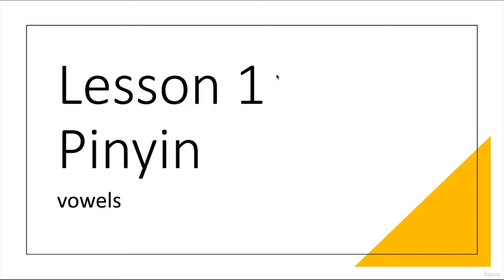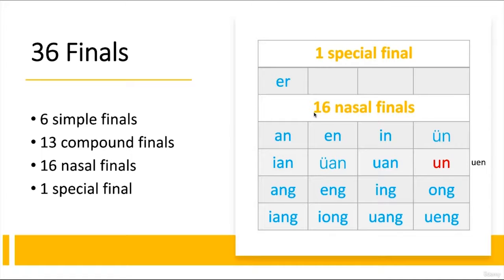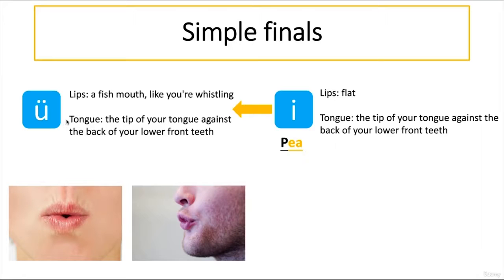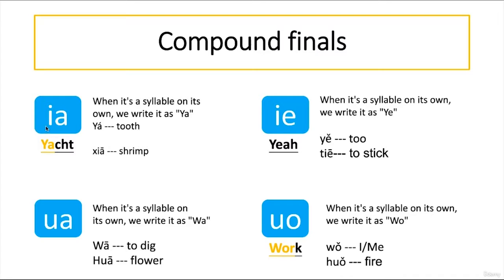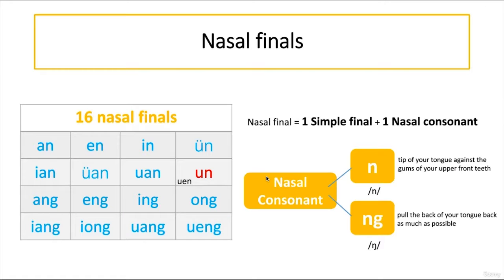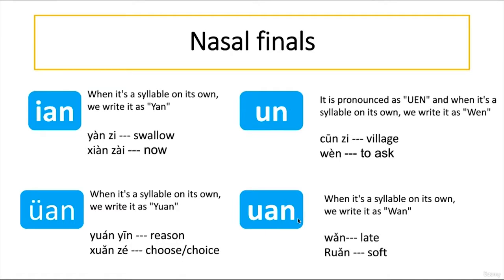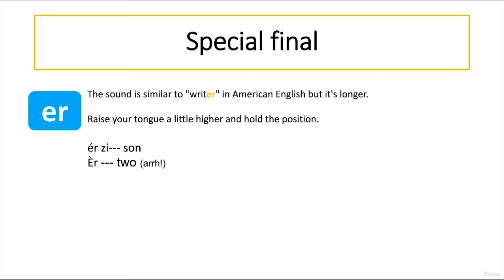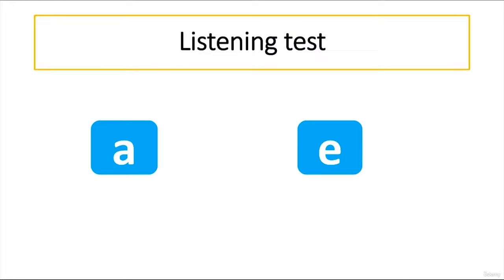Learn Chinese For Beginners Lesson 1 Pinyin Finals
Learn Chinese FAST with this non-stop Chinese speaking course for BEGINNERS: learning Chinese will be easy and fun!